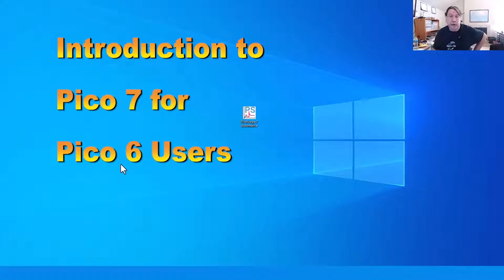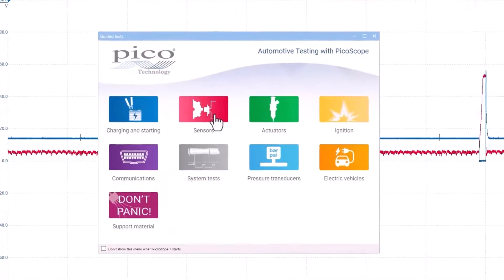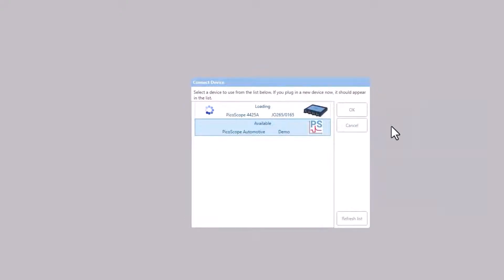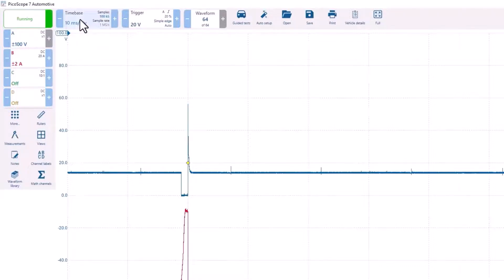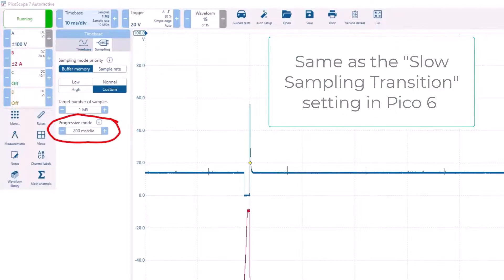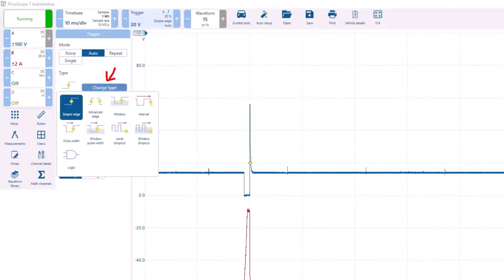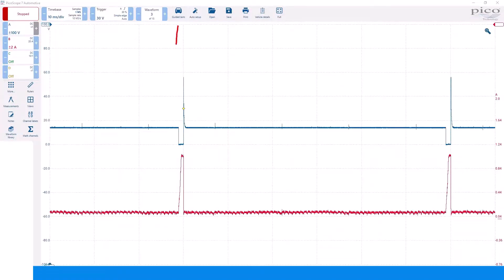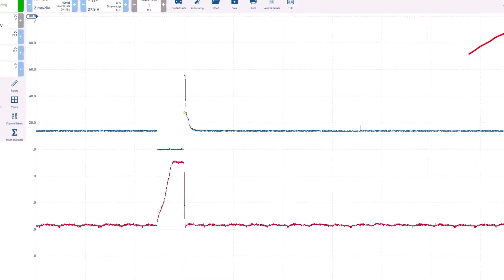Introduction to Pico 7 for Pico 6 Users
Pico 6 Users need to familiarize yourself with Pico 7. One day Pico 6 will be gone.  Don't wait until then.  This is the first video in a series that is designed to familiarize Pico 6 users with the Pico 7 interface.